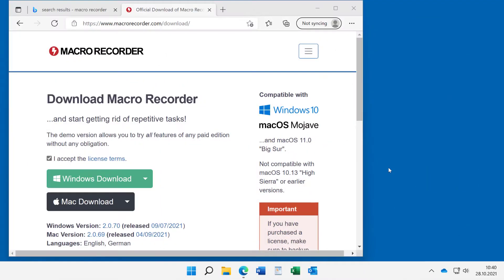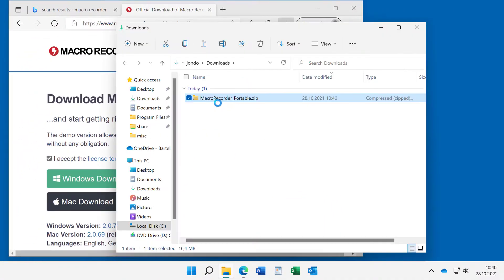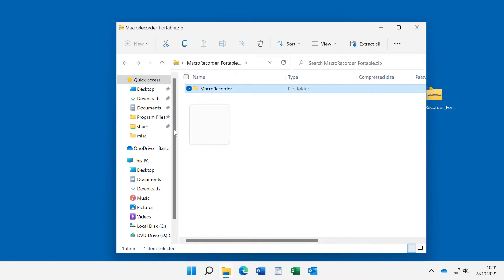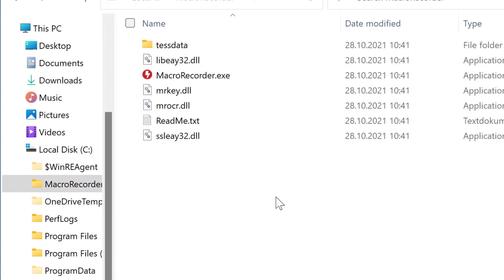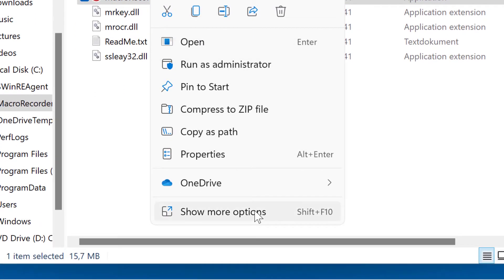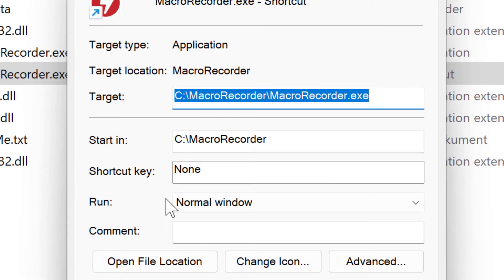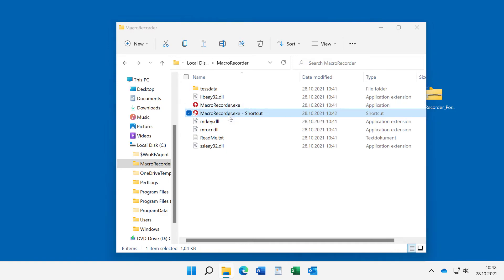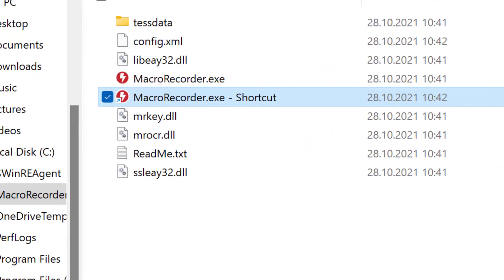Macro Recorder - Portable Mode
- Macro Recorder can be used on a computer without the need for administrative installation permissions. This video shows step-by-step how to do it.